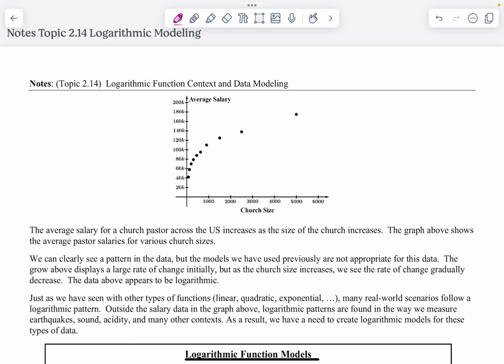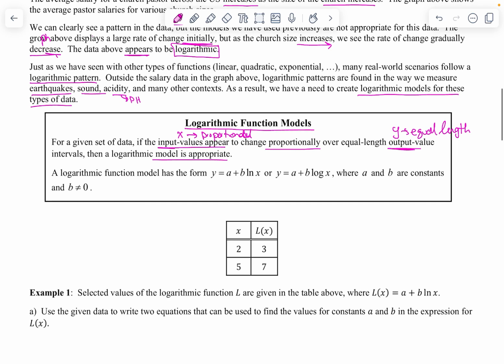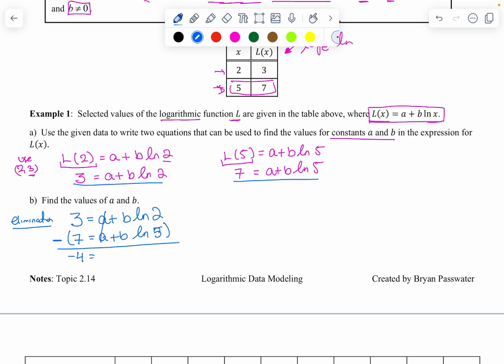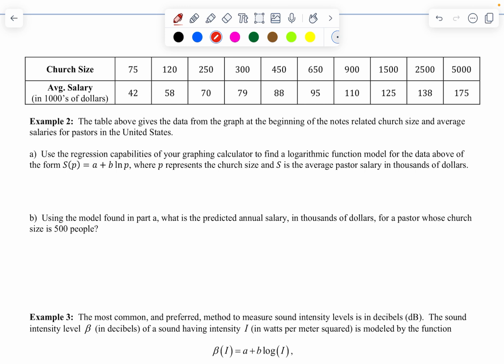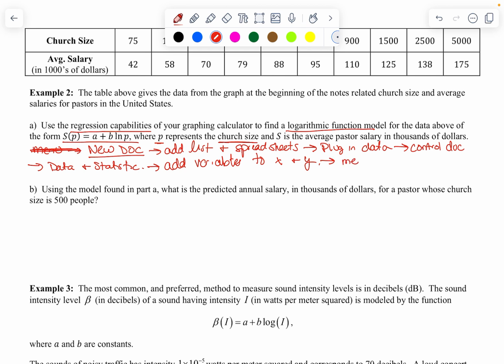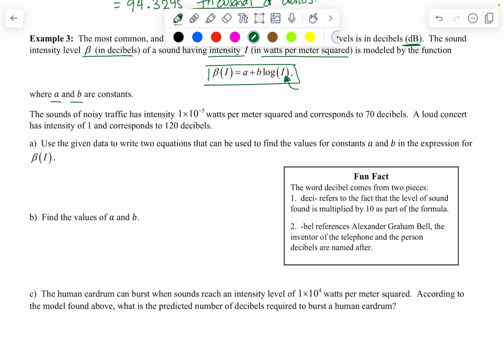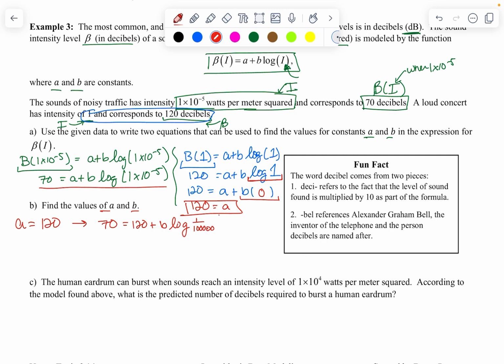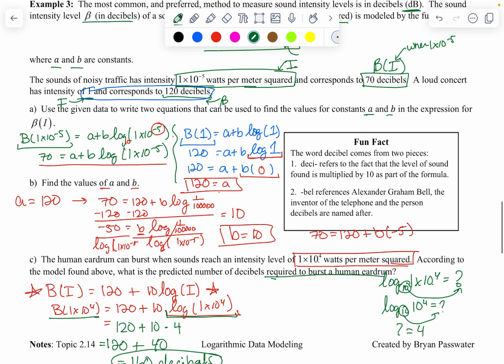APPC 2.14 Video Notes